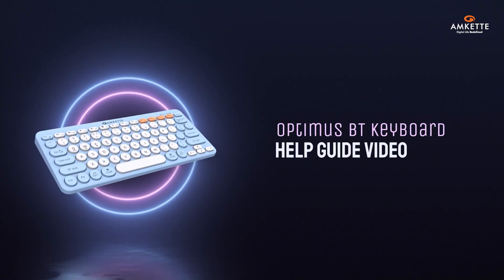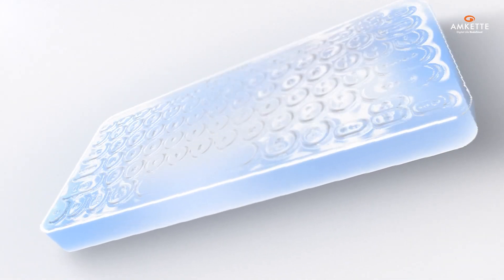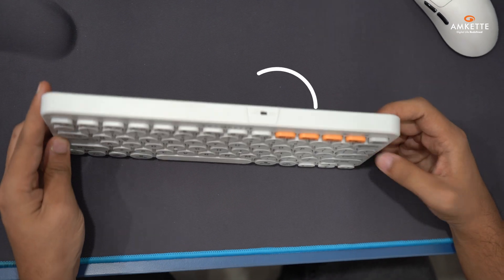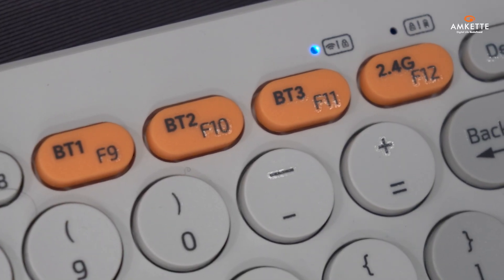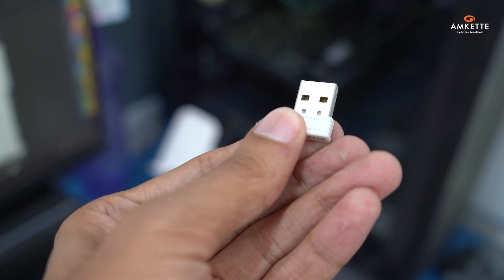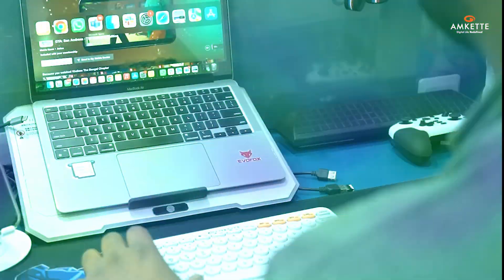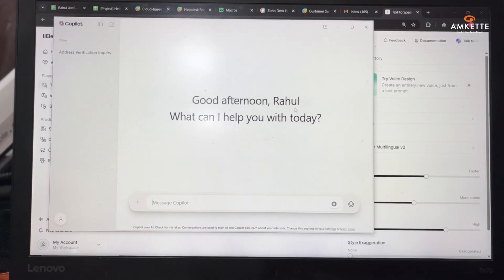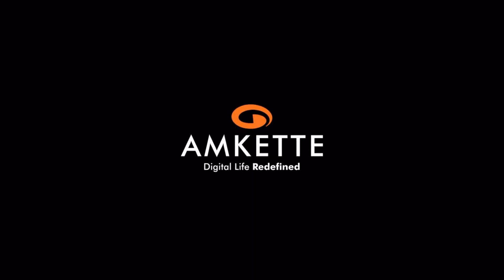Amkette Optimus BT Keyboard 🔄 Multi-Device Setup + AI Access | Complete Guide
🛠️ Welcome to the Official Setup & Help Guide for the Amkette Optimus BT Keyboard!
Get started in minutes and unlock powerful features like ✨ One-Click Device Switching, 🧠 AI Assistant Access, 🎵 Media Keys, and 🔋 Smart Power Management.

⚡ Quick Setup Guide:
📱 Pair via Bluetooth or USB 2.4GHz
🔄 Switch between 4 devices with a single key
🧠 Use the AI Key for Copilot (Windows) / Siri (macOS) / Gemini (Android)
🔁 Enable Fn Lock for one-tap shortcuts

📲 Still stuck?